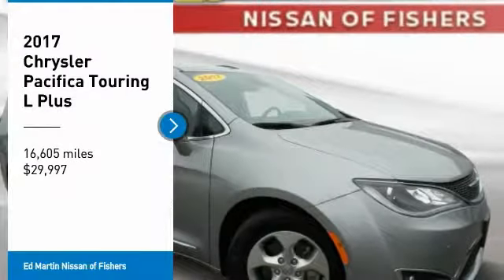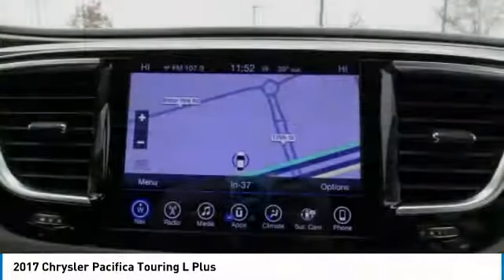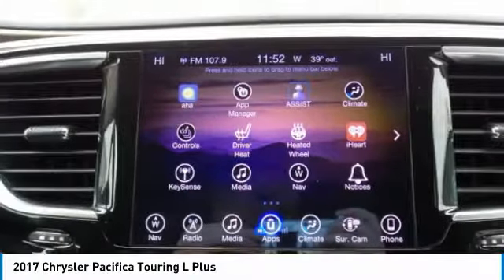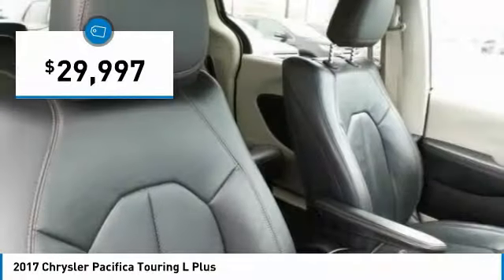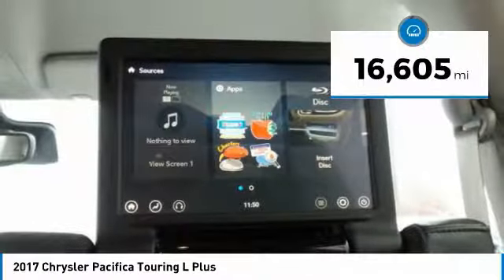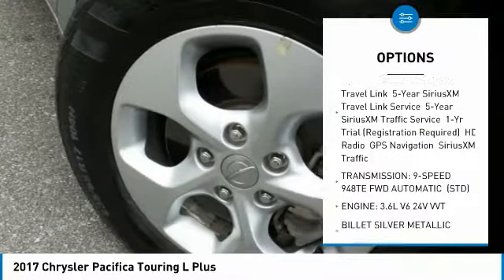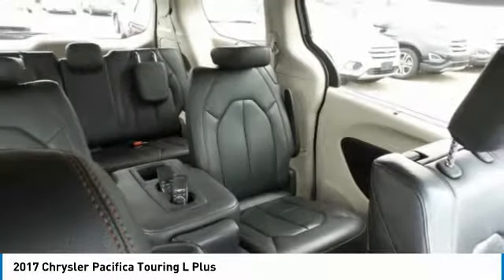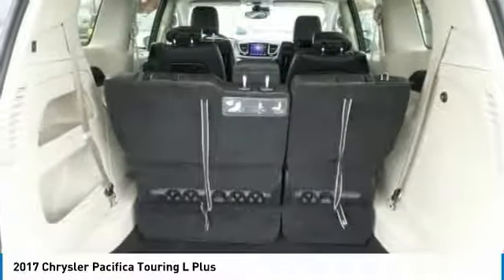2017 Chrysler Pacifica 9P2159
2017 CHRYSLER PACIFICA Fisher, IN
Stock# 9P2159

CARFAX One-Owner. ONE OWNER!, GREAT VEHICLE HISTORY!, NAVIGATION!, REAR ENTERTAINMENT!, REARVIEW CAMERA!, USB PORT!, BLUETOOTH!, 20 harman/kardon Speakers, 360 Surround View Camera System, 7 & 4 Pin Trailer Tow Wiring Harness, 8-Passenger Seating, Adaptive Cruise Control w/Stop & Go, Advanced Brake Assist, Advanced SafetyTec Group, Automatic High Beam Headlamp Control, Blind spot sensor: warning, Brake assist, Electronic Stability Control, Full Speed Forward Collision Warning Plus, Heavy-Duty Radiator, Hitch w/2  Receiver, Lane Departure Warning Plus, Navigation System, Parallel & Perp Park Assist w/Stop, ParkSense Front/Rear Park Assist w/Stop, Power Liftgate, Rain Sensitive Windshield Wipers, Rear Parking Sensors, Trailer Sway Damping, Trailer Tow Group - 3,600 lb Rating. Odometer is 6043 miles below market average!

Awards:
* JD Power Initial Quality Study (IQS) * NACTOY 2017 North American Utility of the Year * 2017 KBB.com Best Buy Awards * 2017 KBB.com 10 Favorite New-for-2017 Cars * 2017 KBB.com 12 Best Family Cars
Ed Martin The Only Name You Need to Know!!!